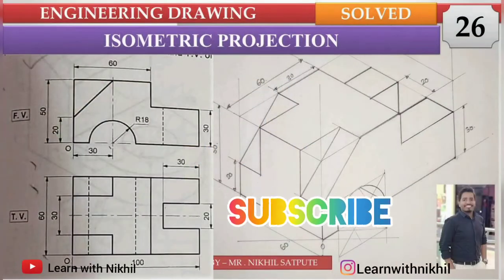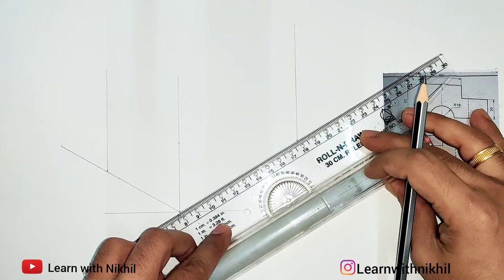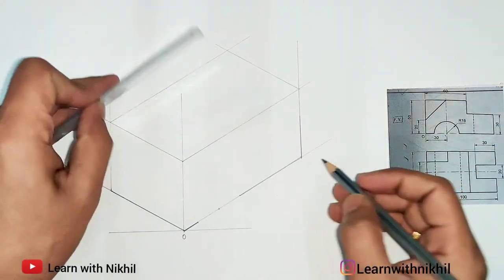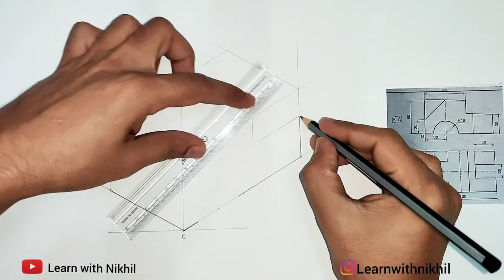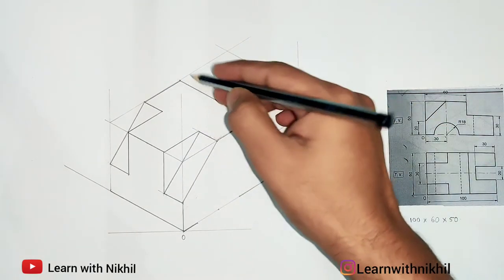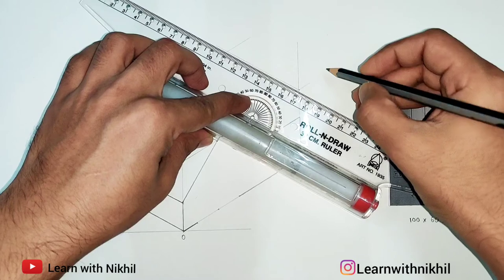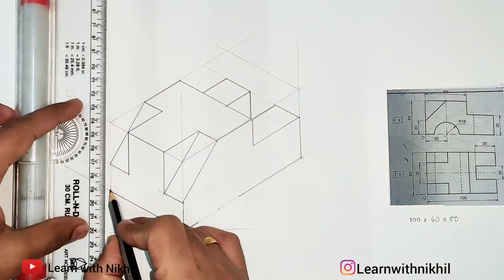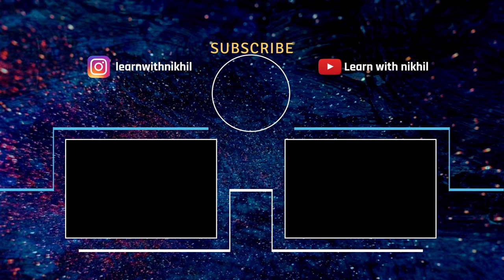Engineering Drawing | Isometric Projections Problem 26 | Learn with Nikhil